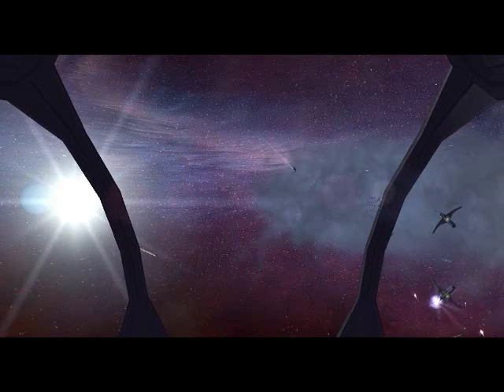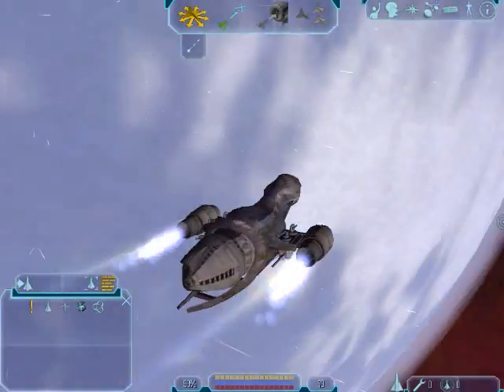Firefly Intro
A Little Airshow, For A New Lets
Play Of Mine I Will Do.